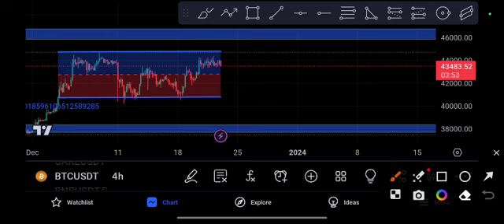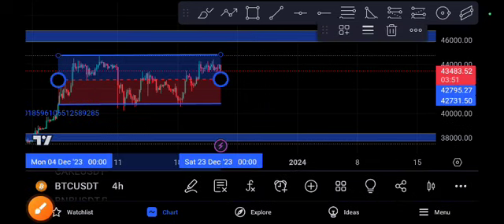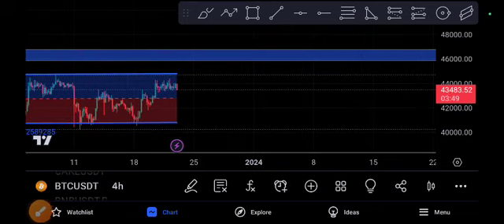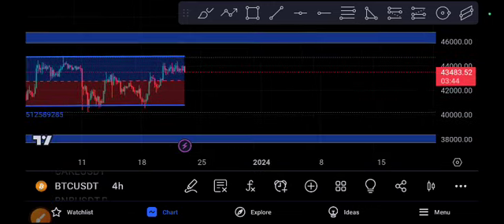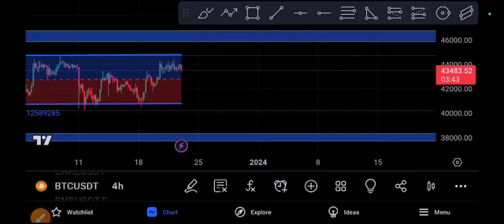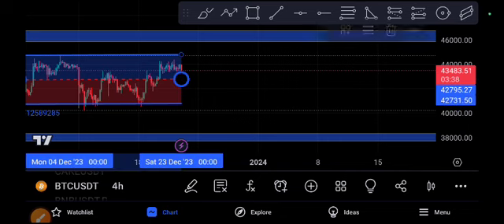BTC coin Price Target! Bitcoin Price Prediction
Future Trading signals 100% accurate

Queries Solved:
1.  today target
2.  price today
3.  price prediction
4.  token today target